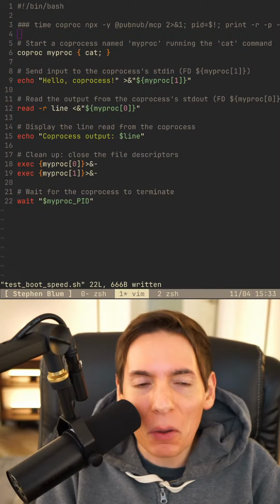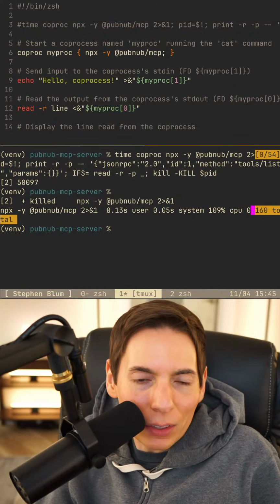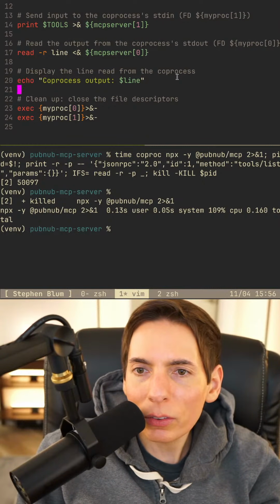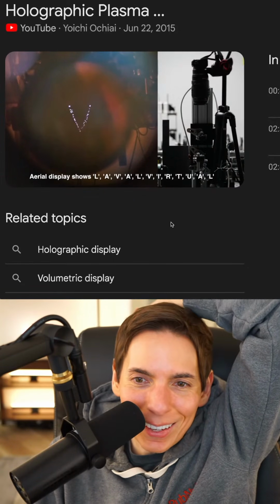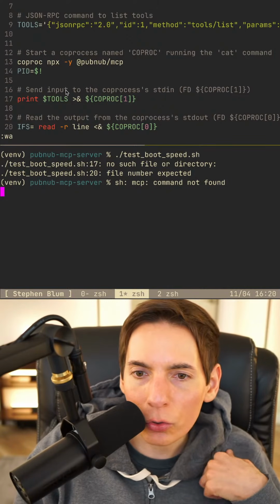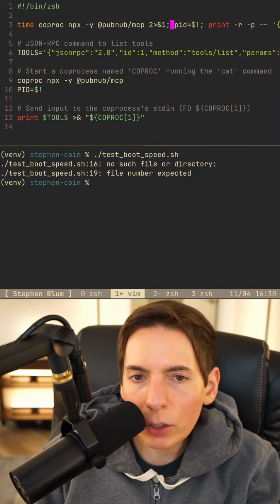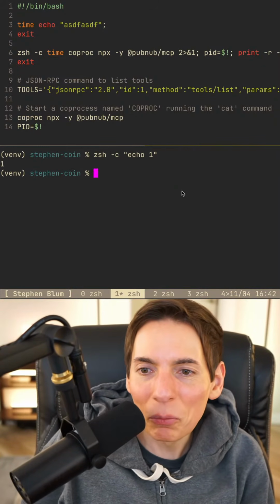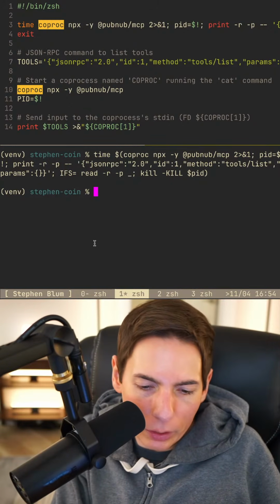Bash Linux coproc command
Using the Linux coproc command